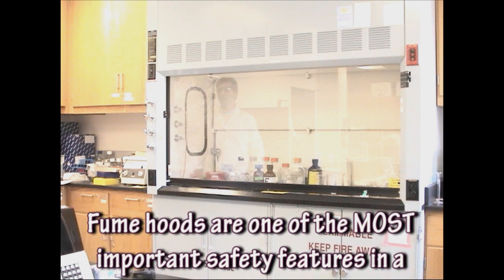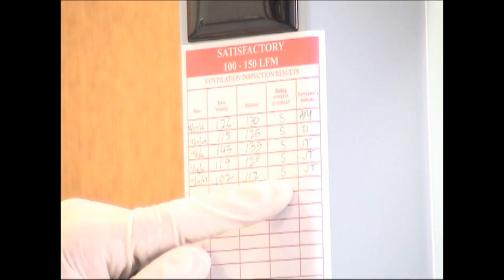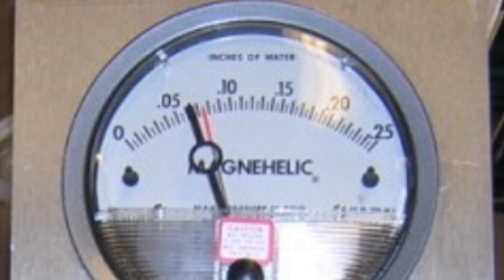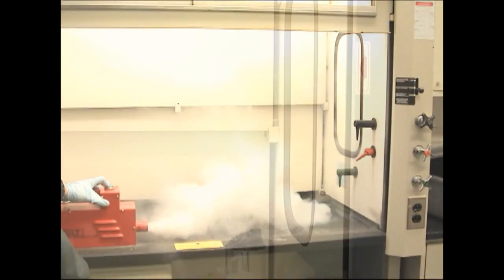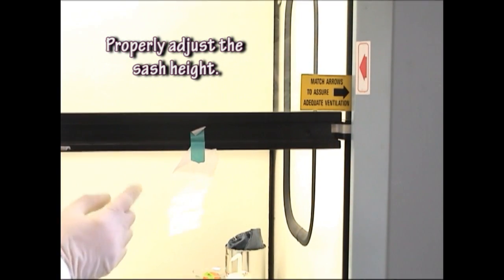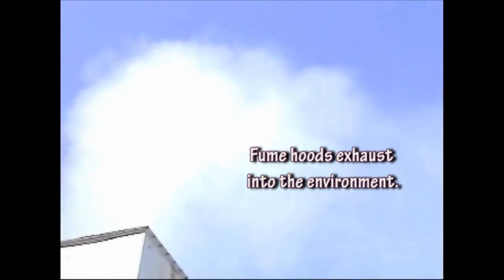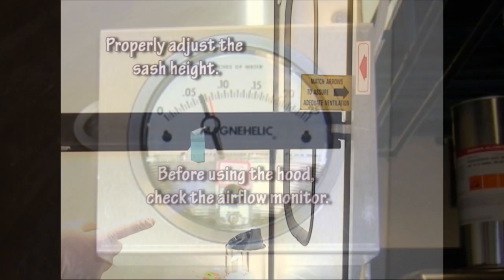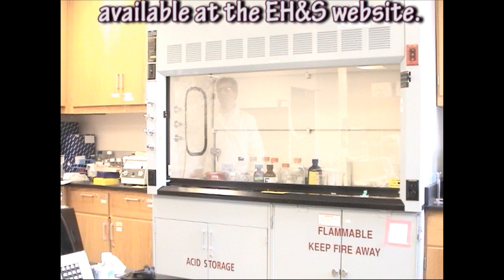UC Berkeley EHS Fumehood Safety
Training video to demonstrate proper usage of fumehoods